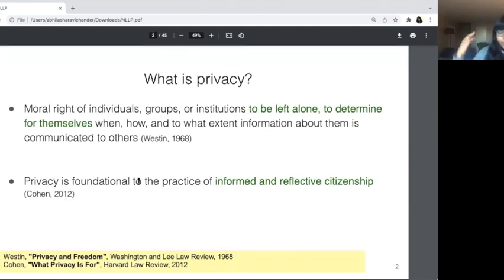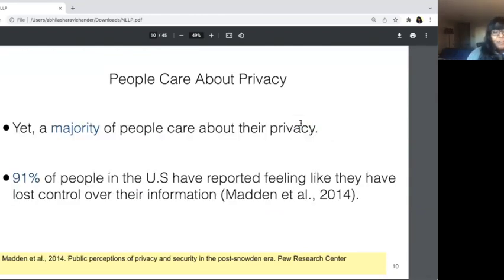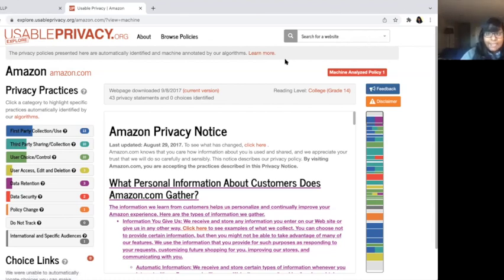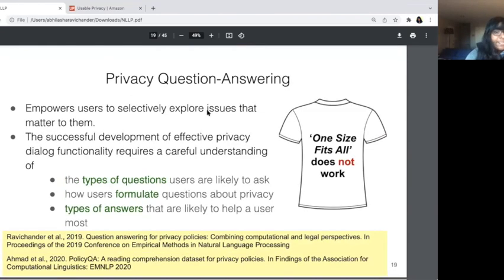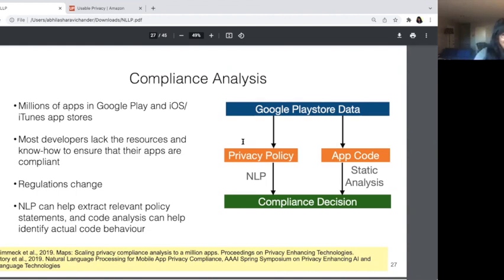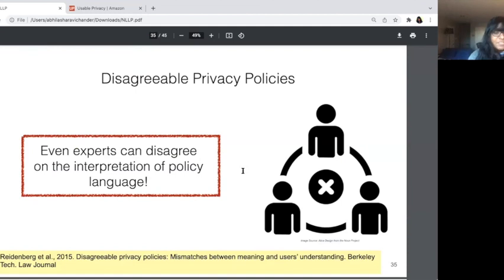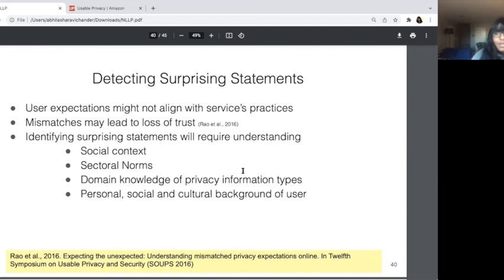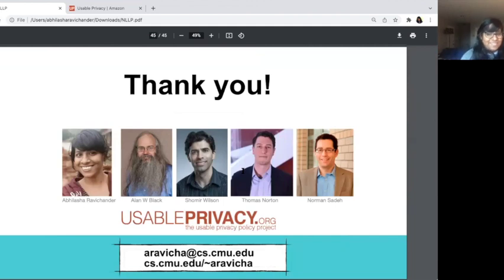NLLP Talks #5: Breaking Down Walls of Text: How Can NLP Benefit Consumer Privacy?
The 5th edition of NLLP Talks brings together a presentation by Abhilasha Ravichander (Carnegie Melllon University) and a discussion by Catalina Goanta (Maastricht University):

Breaking Down Walls of Text: How Can NLP Benefit Consumer Privacy?

Abhilasha Ravichander, Alan W Black, Thomas Norton, Shomir Wilson, Norman Sadeh

"Privacy plays a crucial role in preserving democratic ideals and personal autonomy. The dominant legal approach to privacy in many jurisdictions is the “Notice and Choice” paradigm, where privacy policies are the primary instrument used to convey information to users. However, privacy policies are long and complex documents that are difficult for users to read and comprehend. We discuss how language technologies can play an important role in addressing this information gap, reporting on initial progress towards helping three specific categories of stakeholders take advantage of digital privacy policies: consumers, enterprises, and regulators. Our goal is to provide a roadmap for the development and use of language technologies to empower users to reclaim control over their privacy, limit privacy harms, and rally research efforts from the community towards addressing an issue with large social impact. We highlight many remaining opportunities to develop language technologies that are more precise or nuanced in the way in which they use the text of privacy policies. "

The paper was published at ACL 2021 and can be found